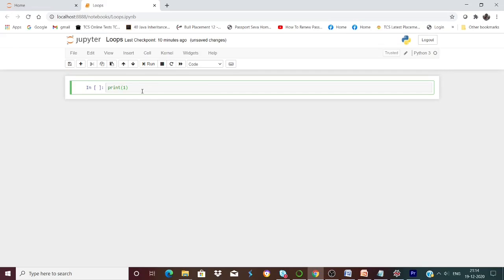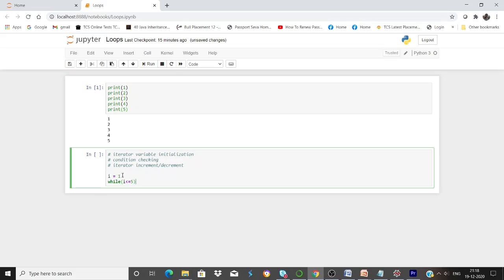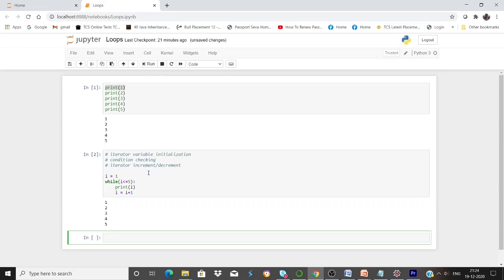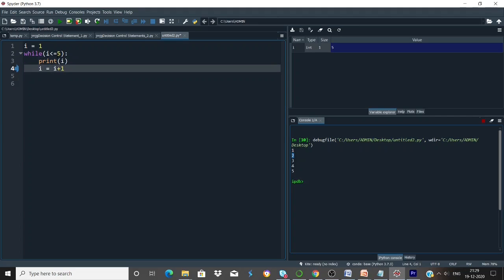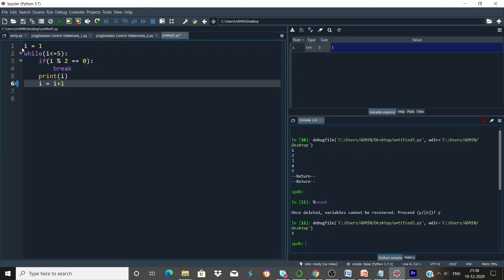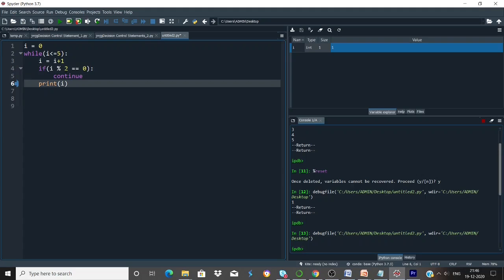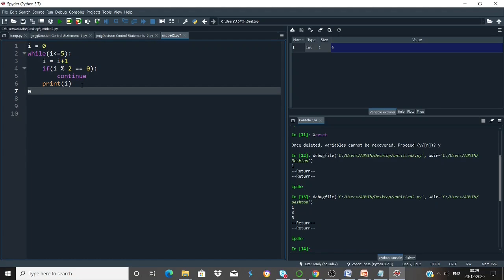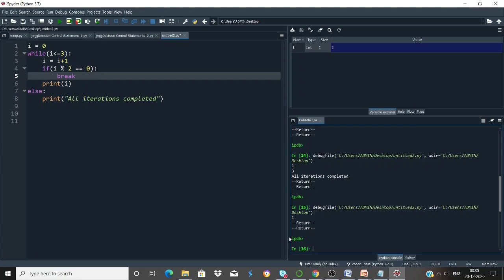Python3 Tutorial for Beginners | While Loop in Python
1. Why do we use loop
2. Structure of a while loop
3. Line by line execution using Debugging tools of Spyder IDE
4. Use of break statement
6. Use of continue statement
7. Use of else block in while loop

The code can be downloaded from the following links (1st link for .py extension, 2nd link for .ipynb extension, 3rd link for .html extension):-